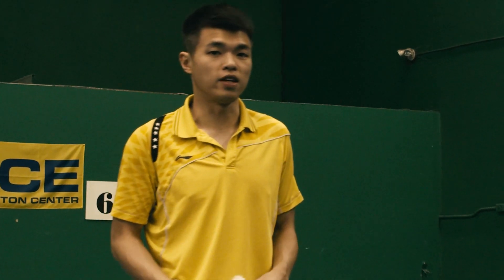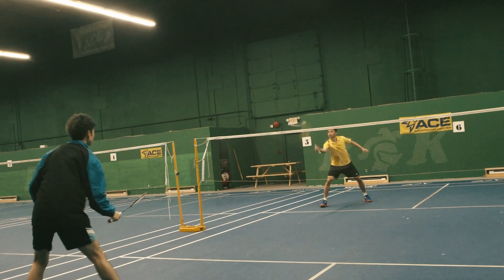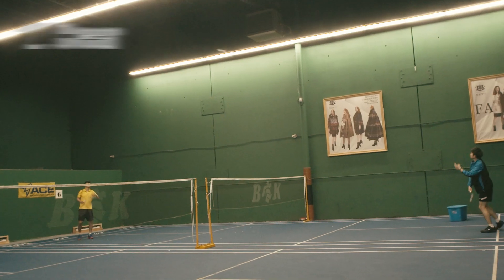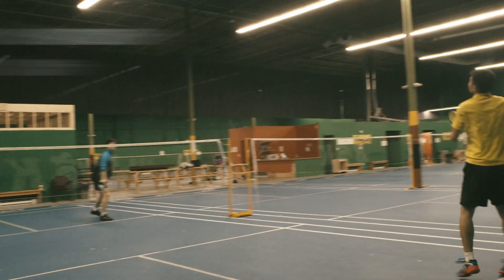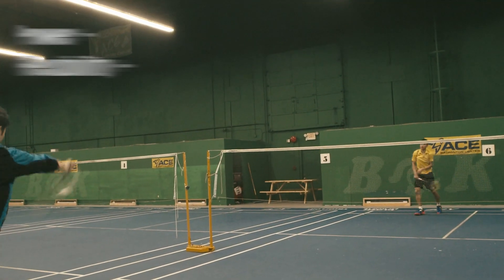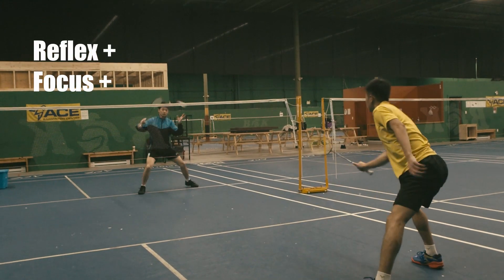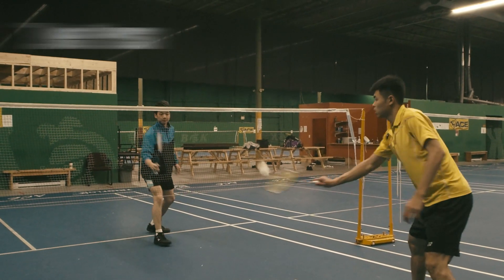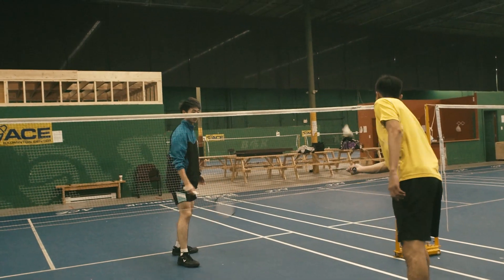The BEST Way To WARM UP For A BETTER Badminton Match Next Time!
Cinematography and editing by Jason Chan (@jjjason_inc)

8 Badminton Warm UP routine for a Better Match.